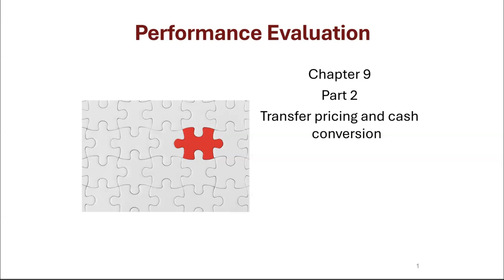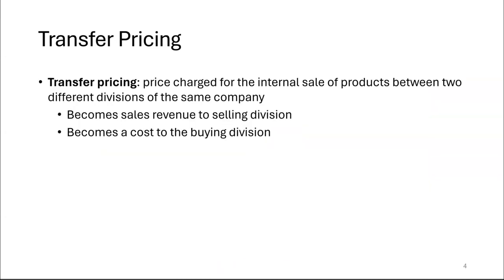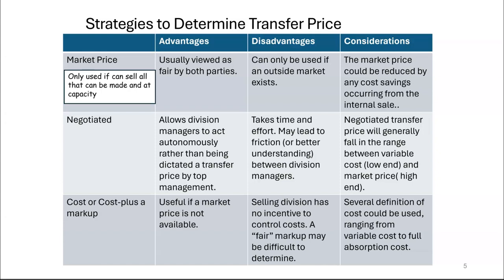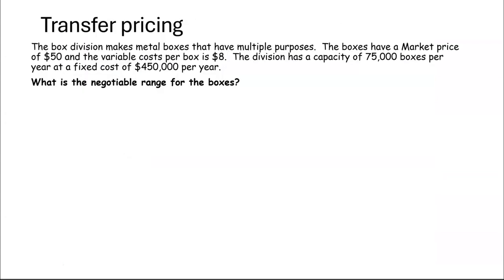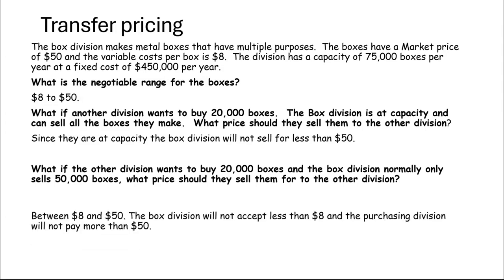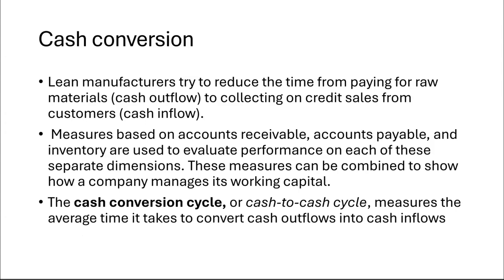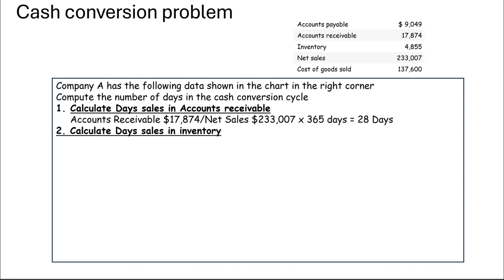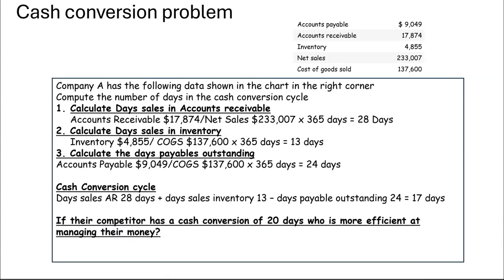Chapter 9 Part 2 transfer pricing cash conversion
Covers transfer pricing and cash conversion